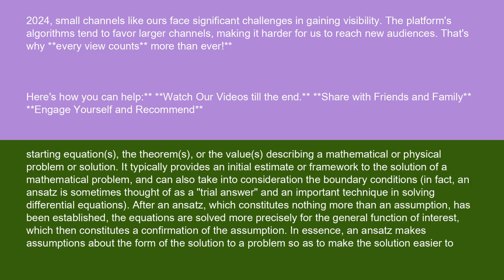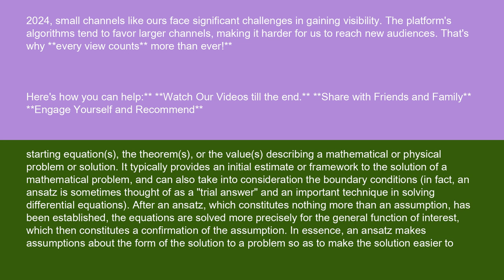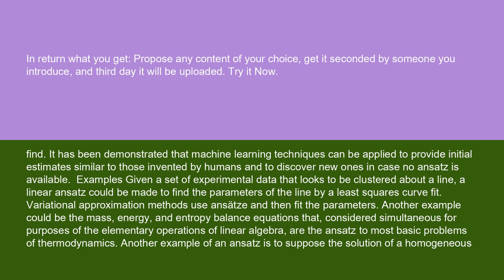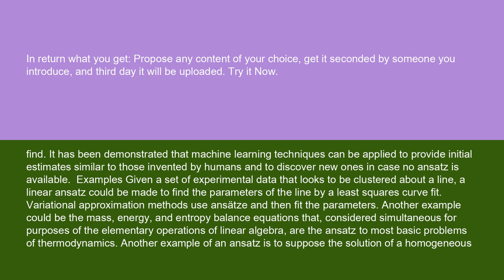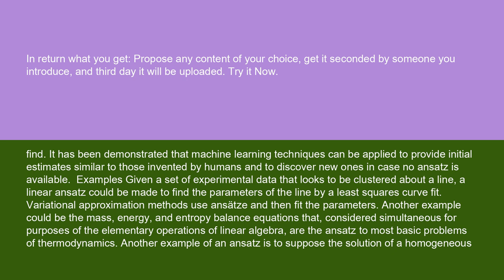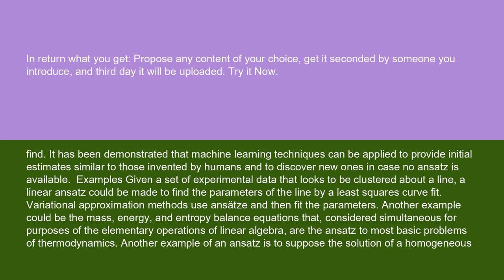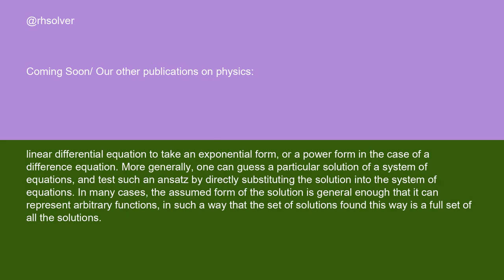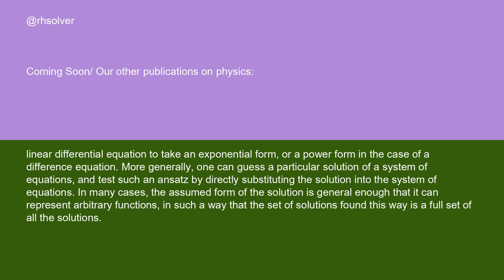Physics Ansatz 15 10 24